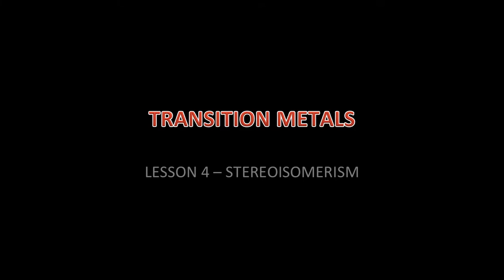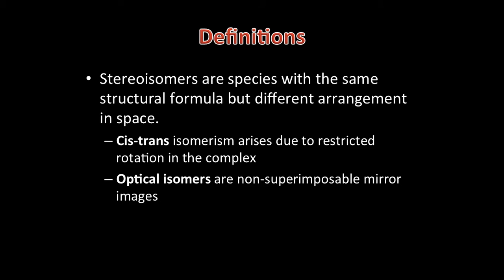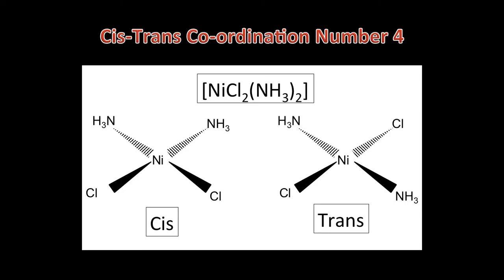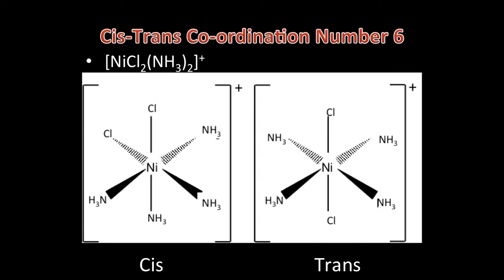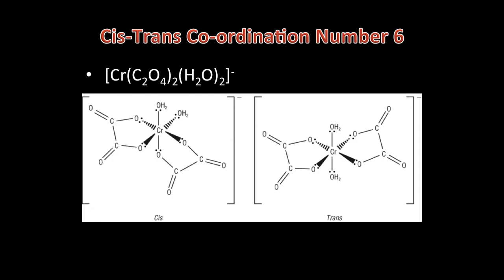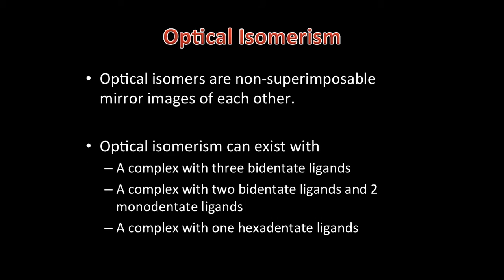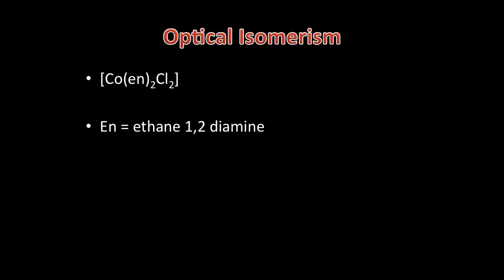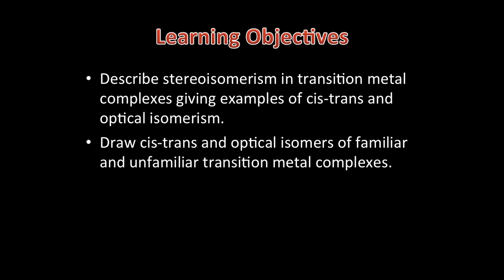Lesson 4 - Transition Metals Stereoisomerism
Stereoisomerism in Transition Metal Complexes